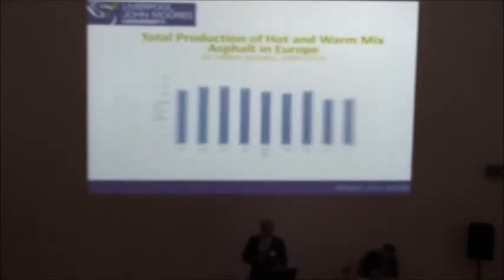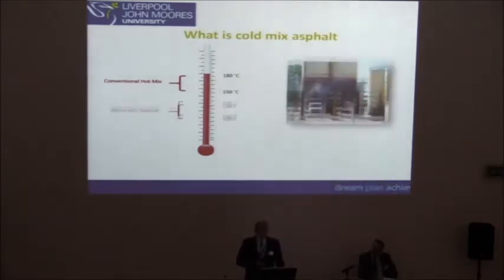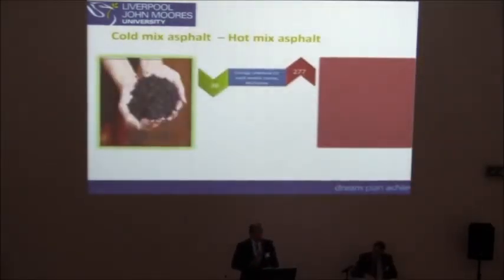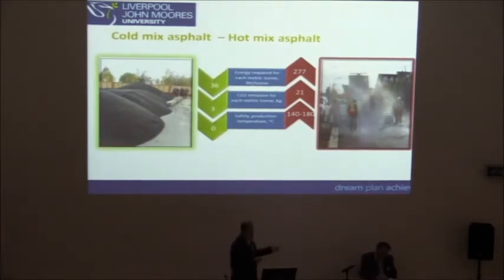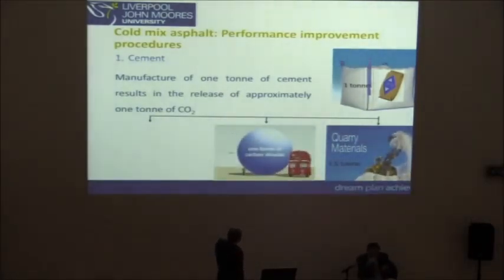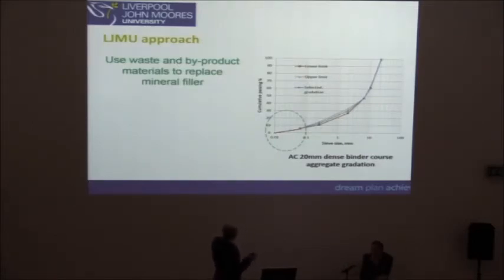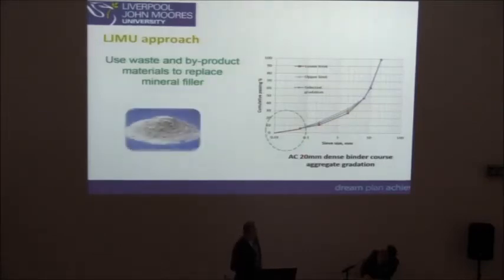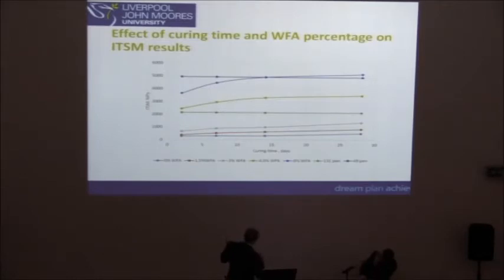EAT Research Conference 2015 _ Faculty of Engineering and Technology Video د. انمار فالح ديكان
العرض التقديمي للدكتور انمار فالح ديكان في المؤتمر السنوي لجامعة ليفربول جون مورس 2015